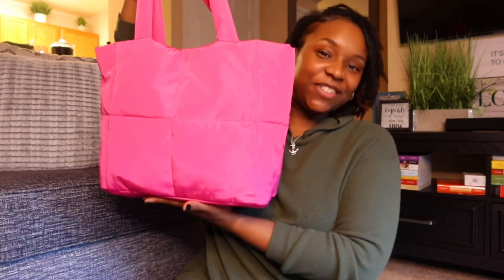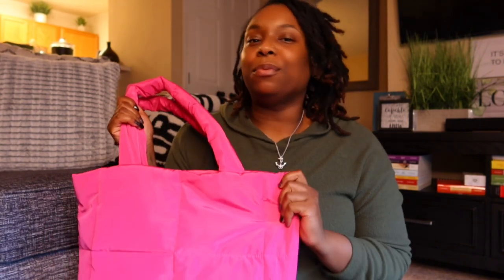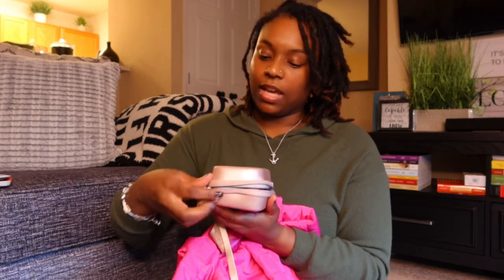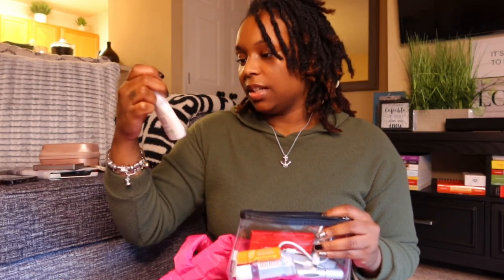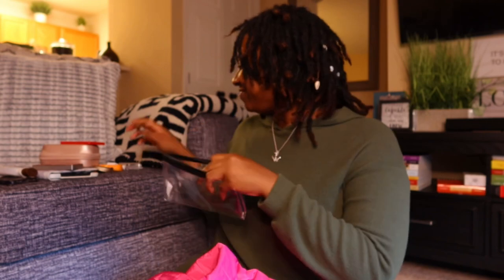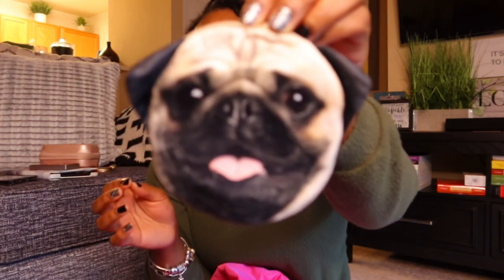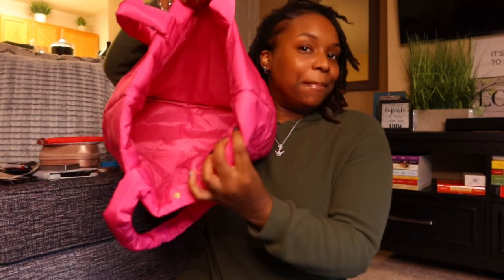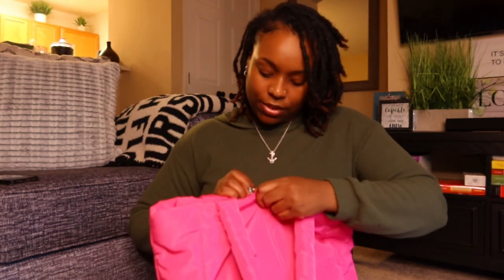What’s In My Bag? 🩷 PINK PUFFER TOTE